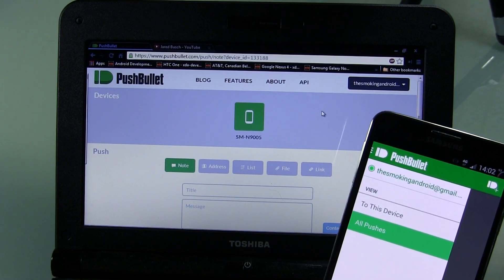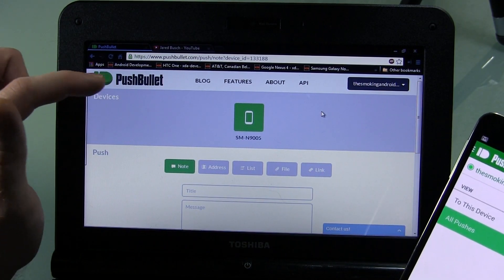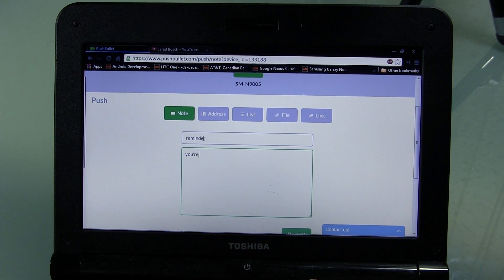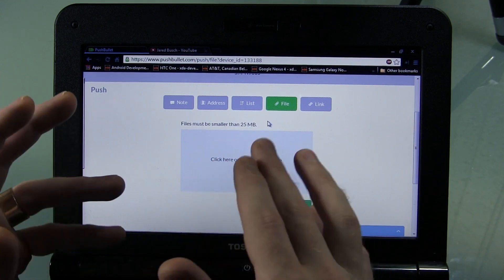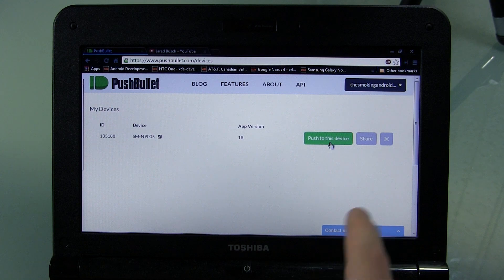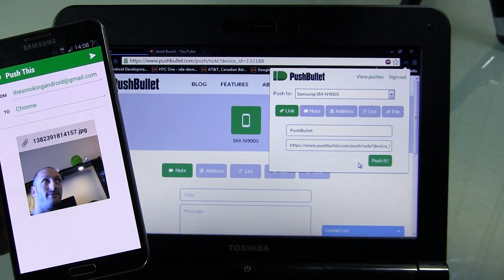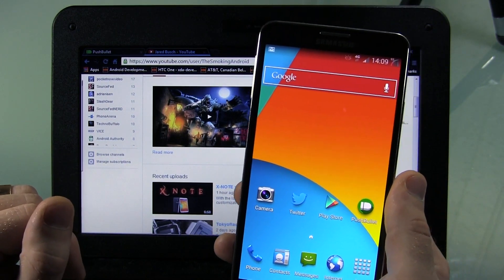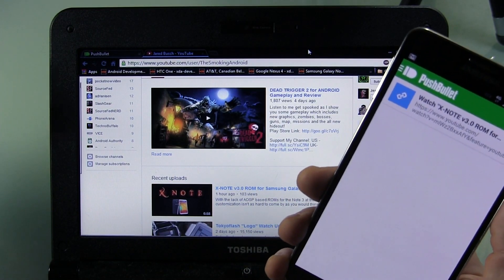PUSH BULLET Android App Review & How To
PushBullet has recently been updated to not only allow you to send files from your browser to your device but also from your device to your browser, and anyone else as well!